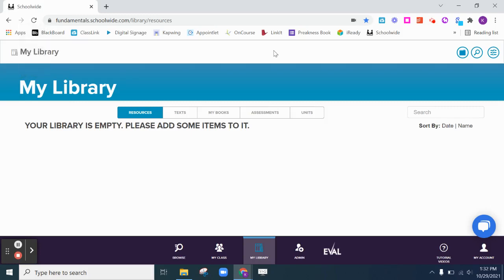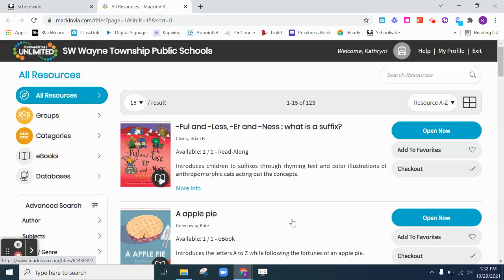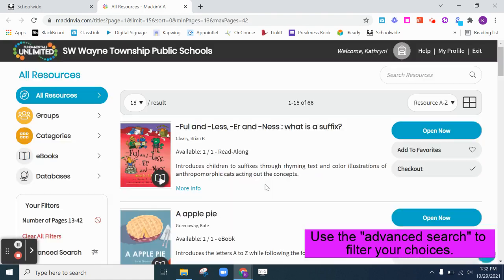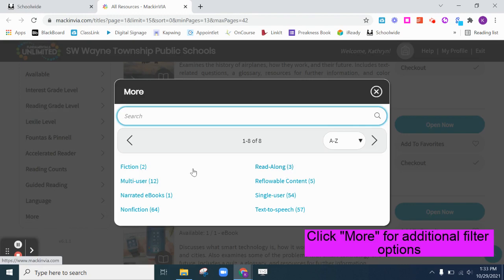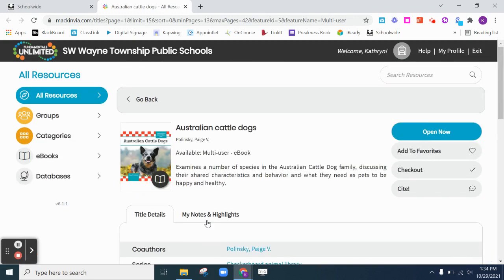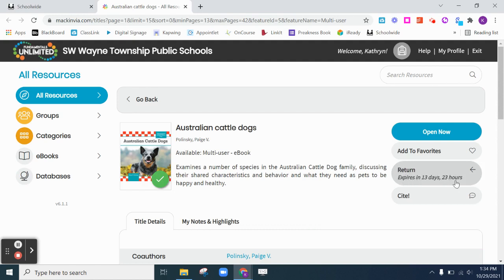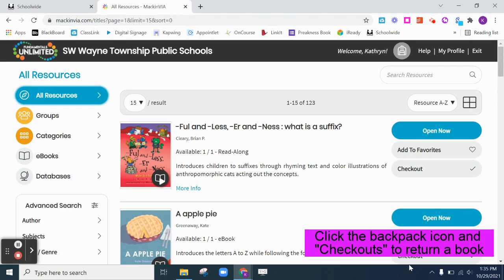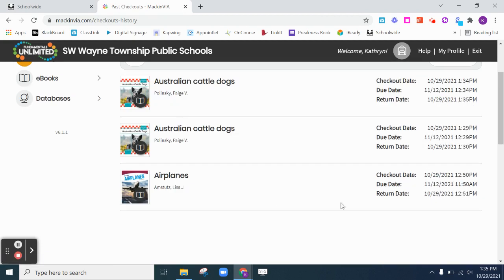MackinVIA: Navigating the Platform & Checking Out Books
This tutorial reviews how to navigate the MackinVIA platform, preview books, and check out books